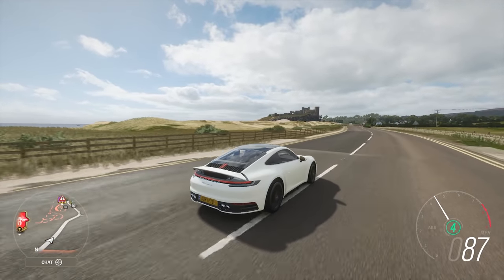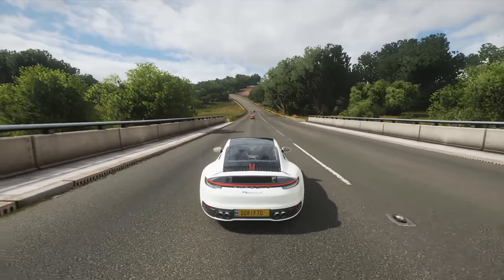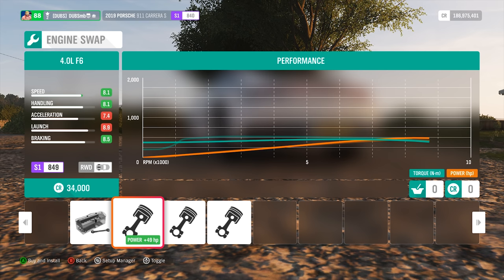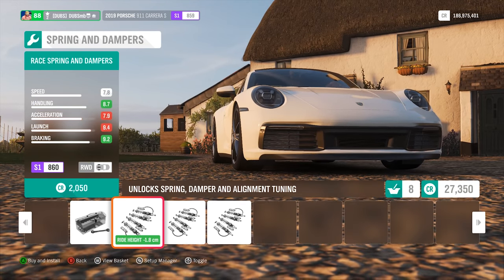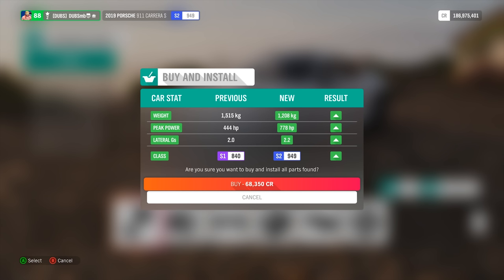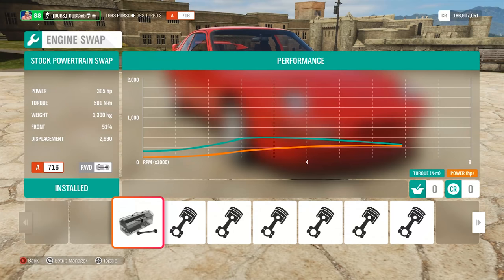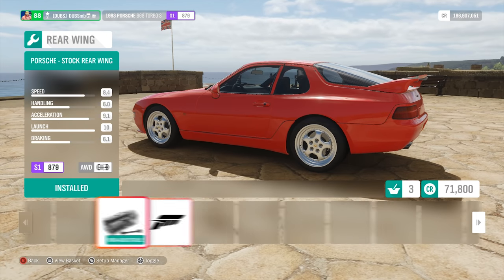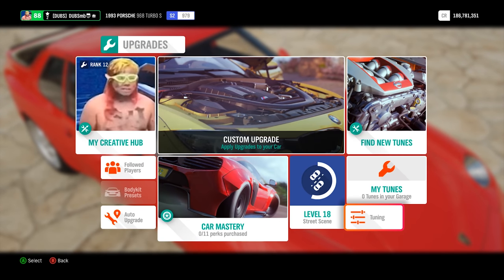BRAND NEW PORSCHE 911 IN FORZA HORIZON 4